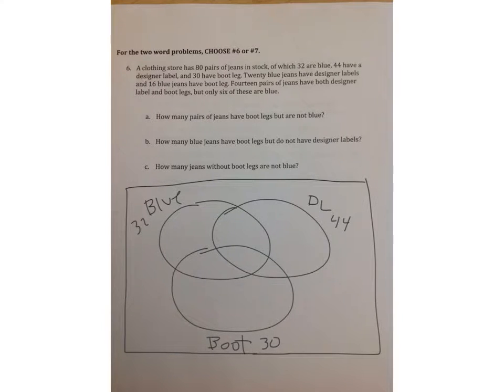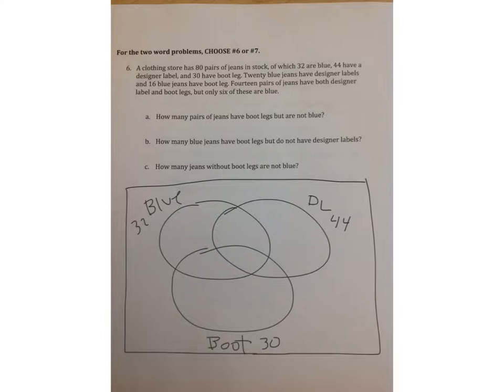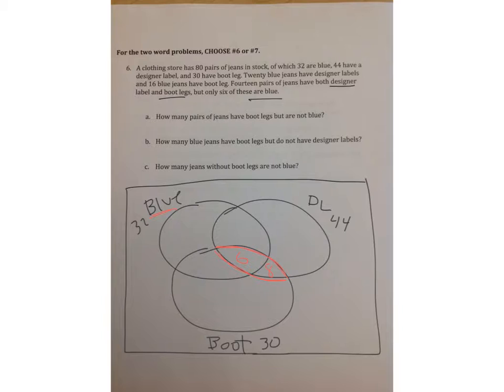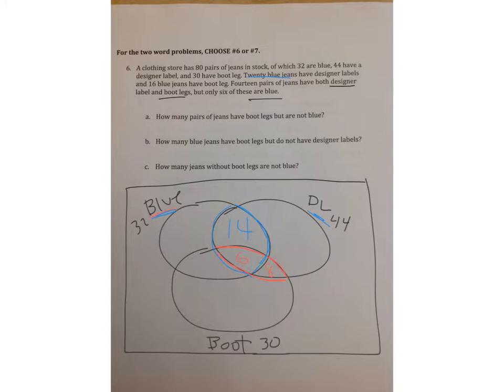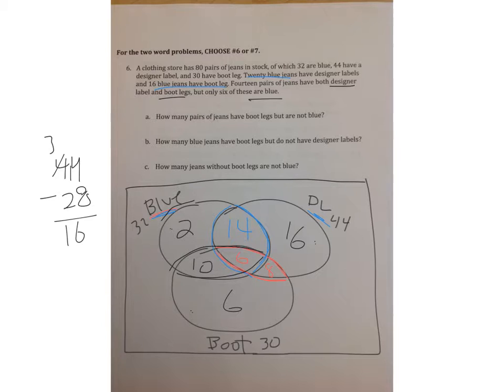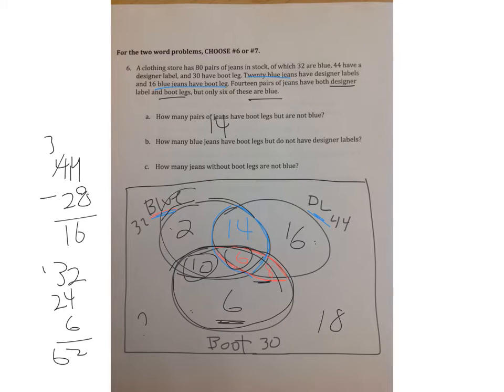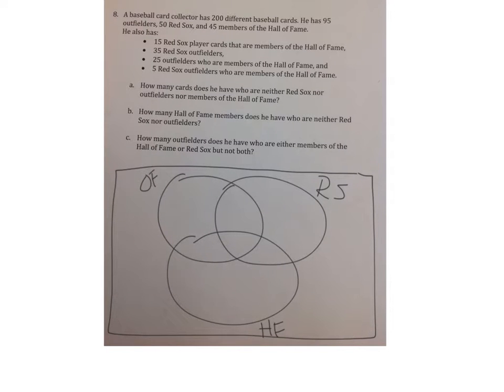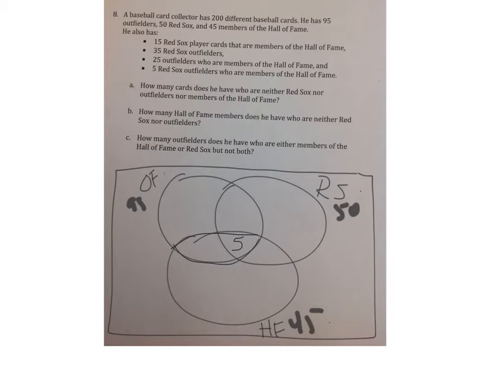venn diagram word problems